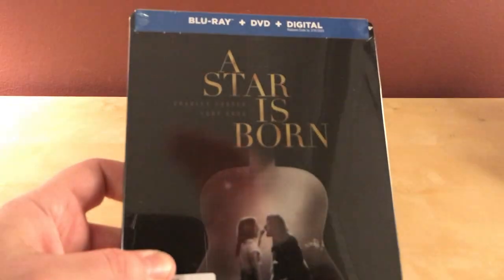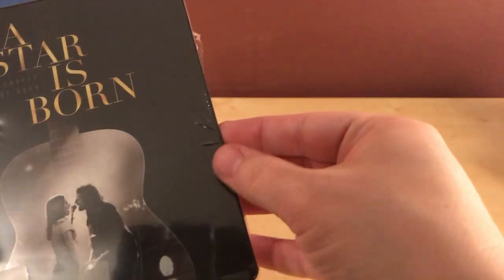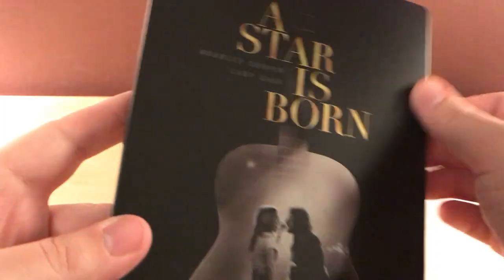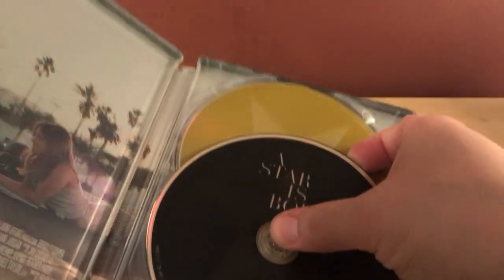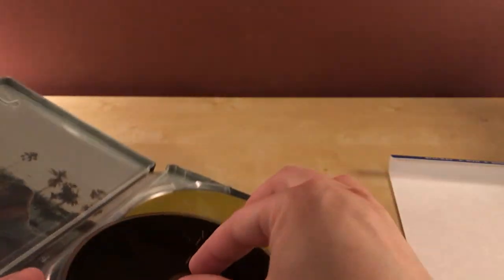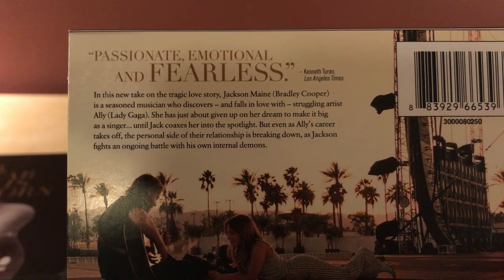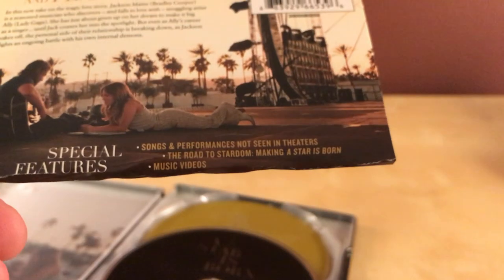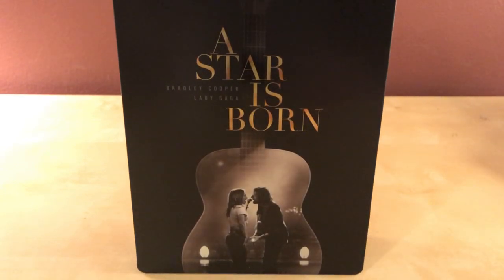A STAR IS BORN BLU-RAY STEELBOOK UNBOXING!